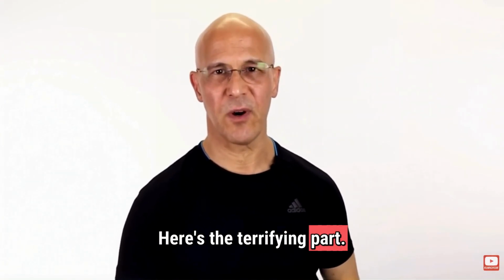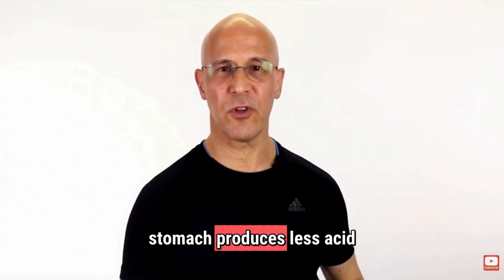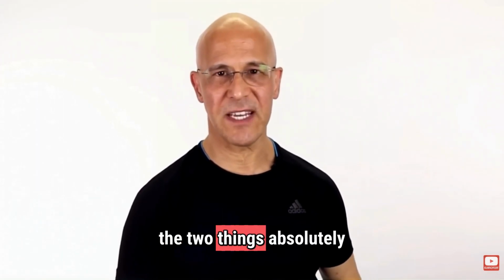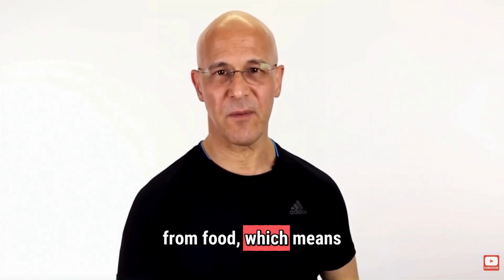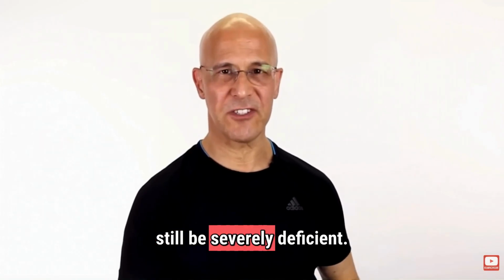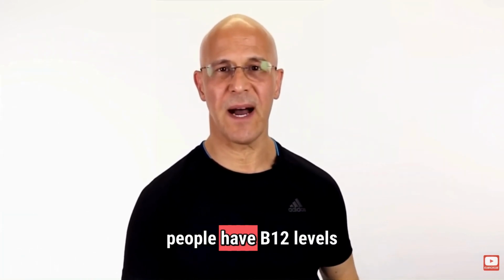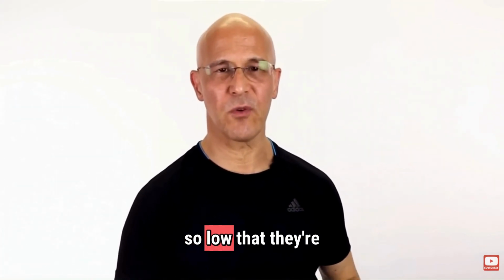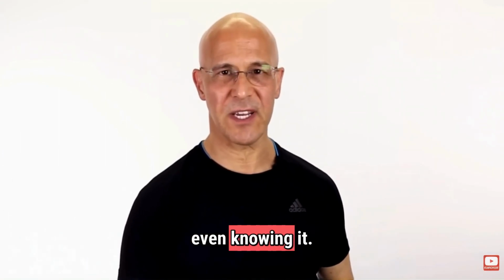Over 70 Take THIS #1 Vitamin To Boost Blood Flow in Legs 1,000,000x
UNITED STATES
Poor blood circulation in the legs is one of the most common issues adults face after 70—leading to cold feet, numbness, cramps, swelling, and even difficulty walking. In this video, we reveal the #1 vitamin that supports healthy blood flow in the legs, especially for seniors who want to stay active, independent, and pain-free.

Backed by science and explained in simple terms, this video breaks down how circulation declines with age, why the legs are affected first, and how the right vitamin can help support vascular health, oxygen delivery, and nerve function. You’ll also learn who should take it, how it works inside the body, and common mistakes people make that prevent results.

If you’re over 70—or caring for someone who is—this video gives practical, actionable insights to help improve leg comfort, mobility, and overall quality of life naturally. No hype, just clear explanations and guidance you can use right away.

Watch until the end to learn when results may start showing and how to combine this vitamin with simple lifestyle habits for maximum benefit.

Improve blood flow naturally

Reduce leg pain, numbness, and cold feet

Support walking strength and mobility

Learn senior-safe supplementation tips

Simple science, easy to follow

⏱️ TIMESTAMPS

⏰ 00:00 Intro
🧠 01:12 Why blood flow declines after 70
🦵 03:45 Signs of poor leg circulation
💊 06:20 The #1 vitamin explained
🔬 09:10 How it works in your body
⚠️ 12:40 Common mistakes seniors make
🥗 15:30 How to take it correctly
✅ 17:47 When you may see results

🔥 HASHTAGS (30)

🔑 KEYWORDS (30)

🔖 TAGS (30)